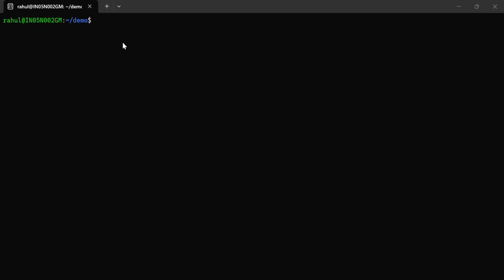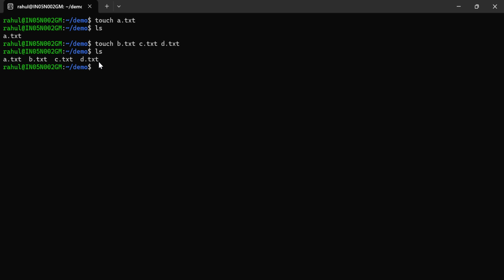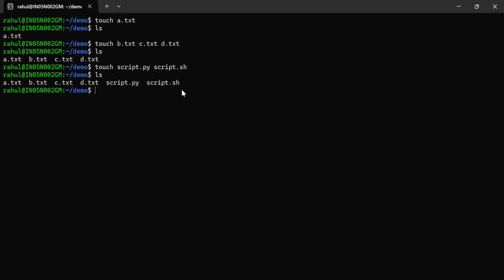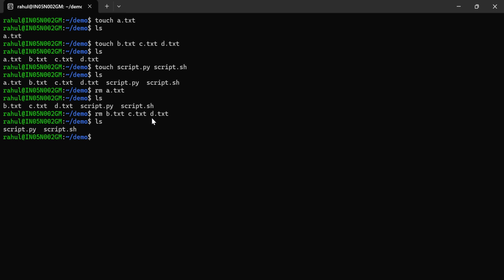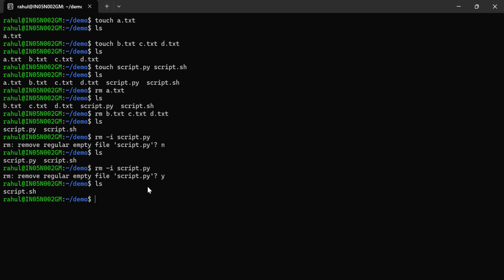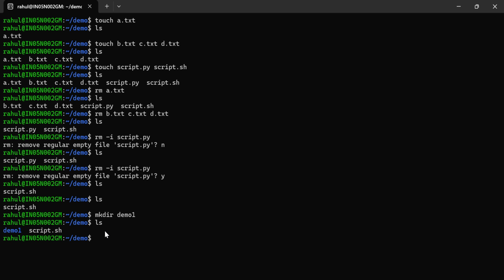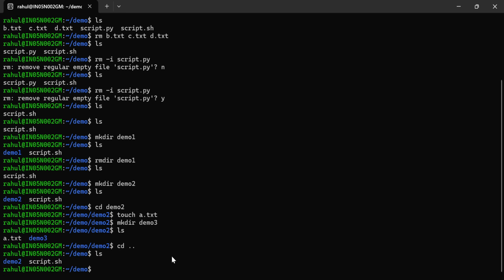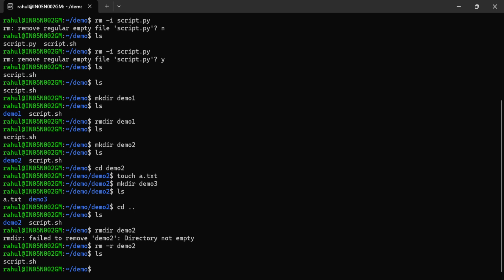Be Careful with rm ⚠️ | Learn touch, rm & rmdir Commands in Linux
Day 8 of Linux Basics 🚀 Learn how to create and delete files and directories in Linux using touch, rm, and rmdir commands.

In this video, I’ll show you step by step:

✅ touch – create new files
✅ rm – delete files permanently
✅ rm -i – delete files safely with confirmation
✅ rmdir – remove empty directories
✅ rm -r – remove non-empty directories

Commands covered:
touch a.txt
touch b.txt c.txt d.txt
touch script.py script.sh
rm a.txt
rm b.txt c.txt d.txt
rm -i script.py
mkdir demo1
rmdir demo1
mkdir demo2
rm -r demo2

💻 Perfect for:
- Linux beginners
- DevOps engineers
- Interview preparation

📌 Important tips:
- touch creates empty files
- rm deletes files permanently
- rm -i asks for confirmation before deleting
- rmdir removes only empty directories
- rm -r removes directories with files inside